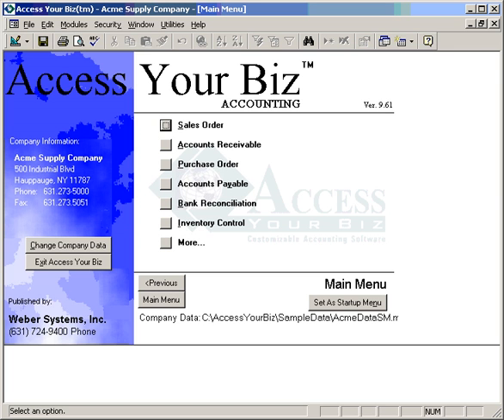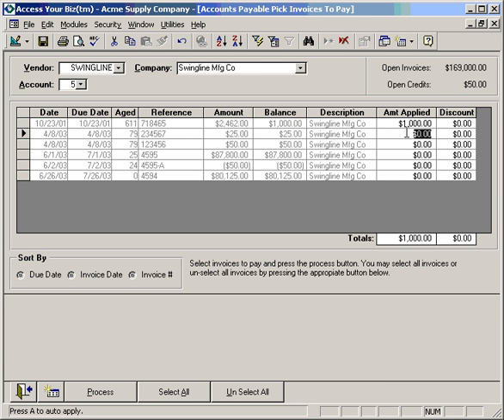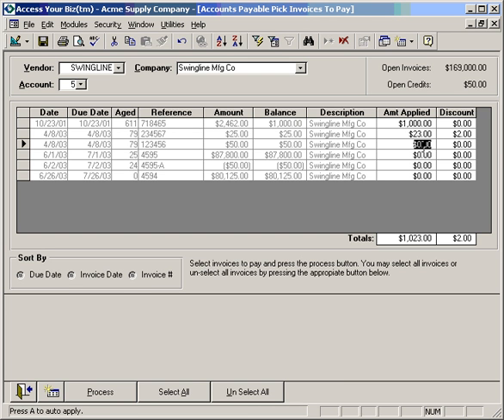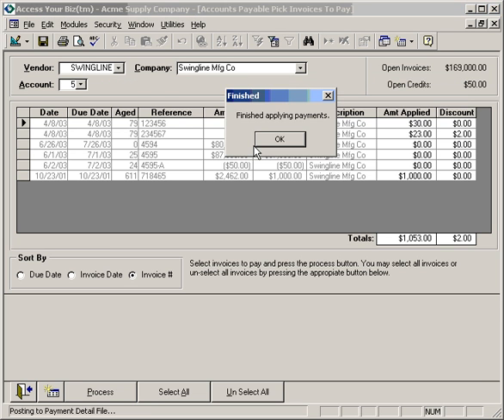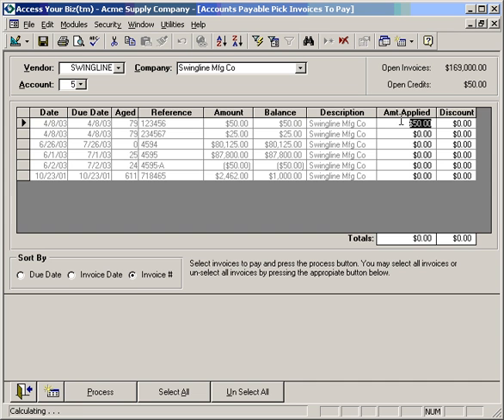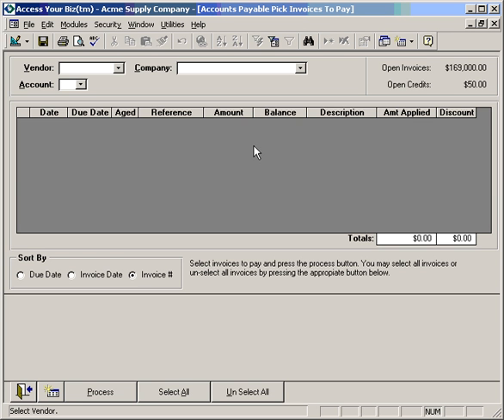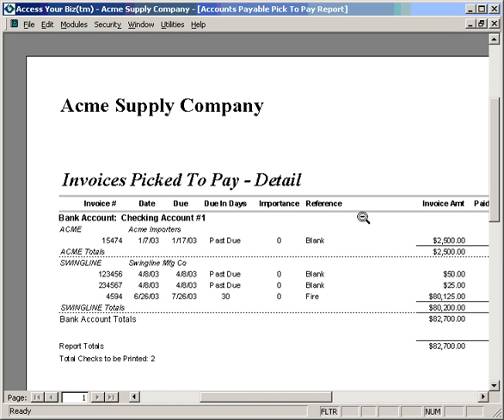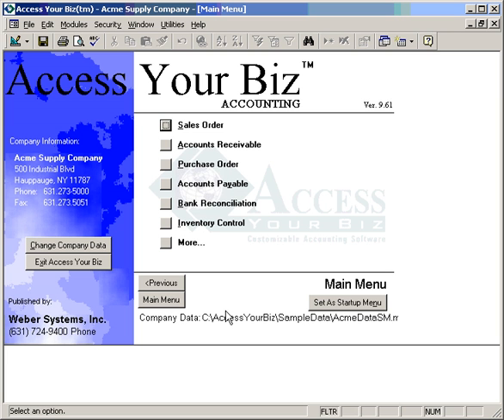AP Pick Invoices To Pay